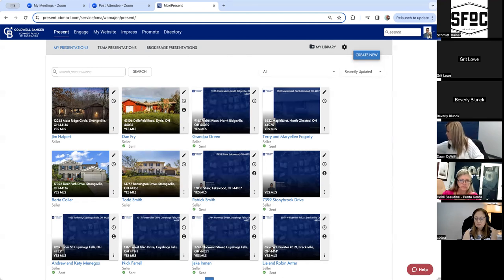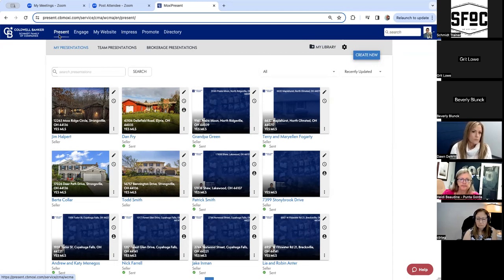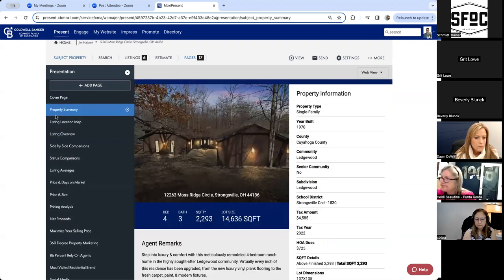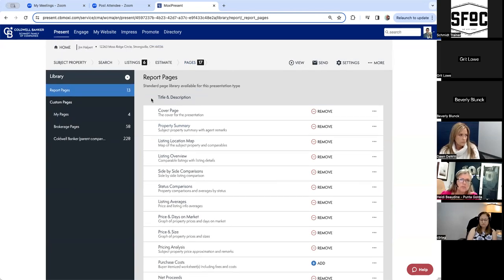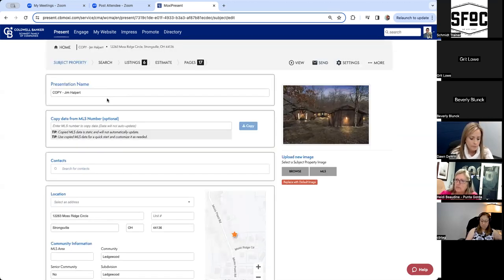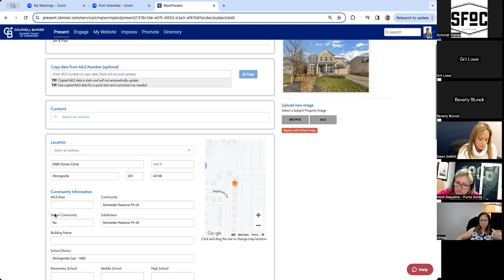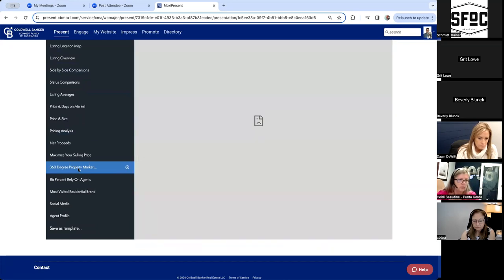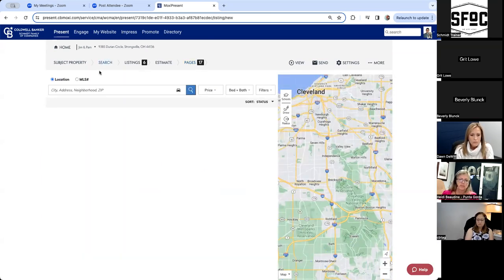Moxi Monday 3-18-24 Duplicating Moxi Present Presentations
Simplify your business with presentation duplication in Moxi Present.